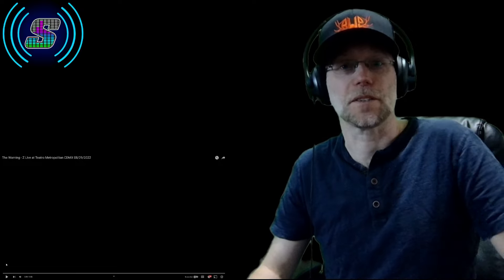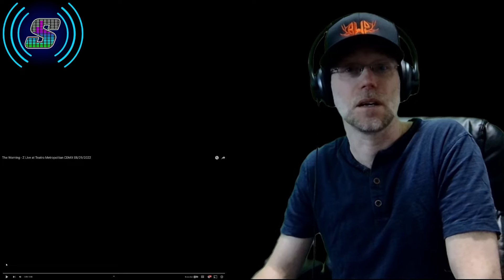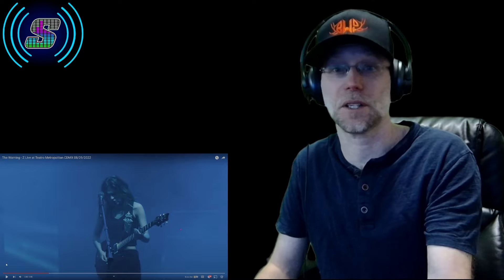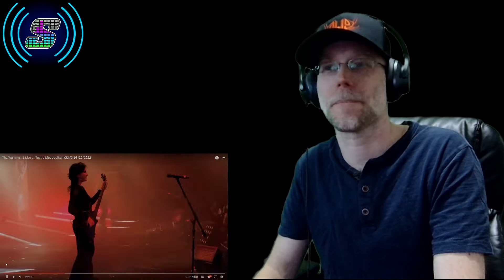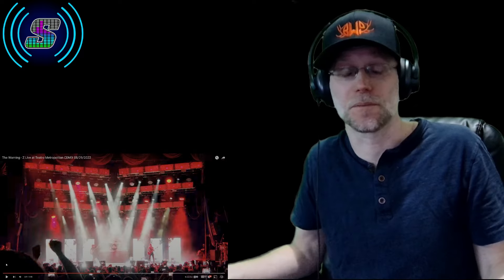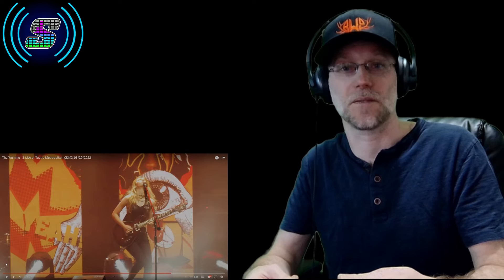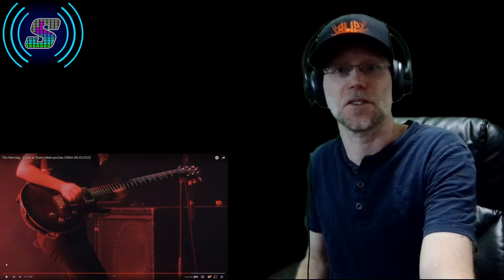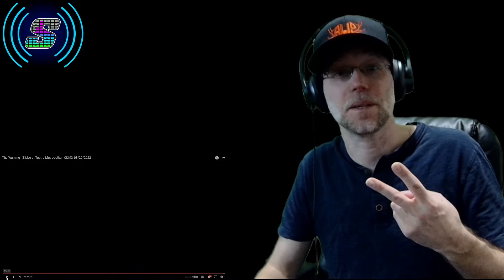The Warning - Z (Live @ Teatro Metropolitan CDMX) | Reaction!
Video reacted to: The Warning - Z Live at Teatro Metropolitan CDMX 08/29/2022

Show some love and support for Jesse! @Beldvlmnt

BWP Discord Profile Name: Sonic Euphoria